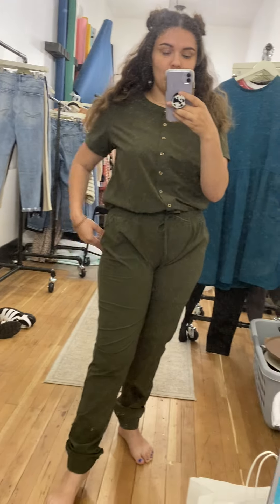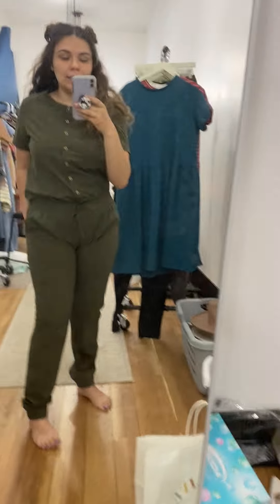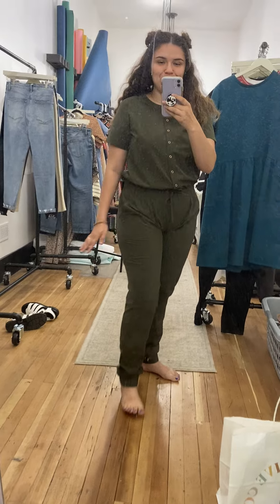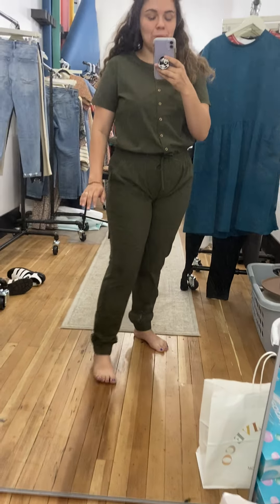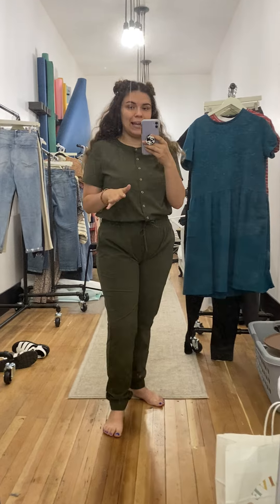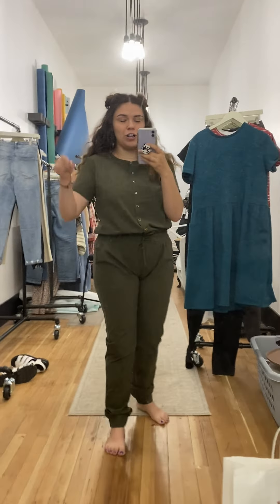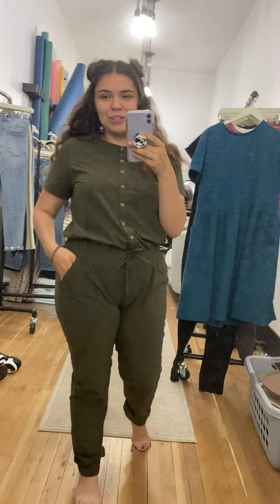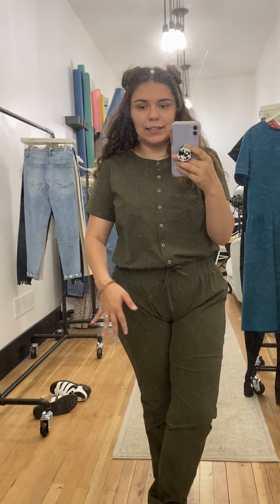Try On - Taitum Jumpsuit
Wearing a size XL - True to Size